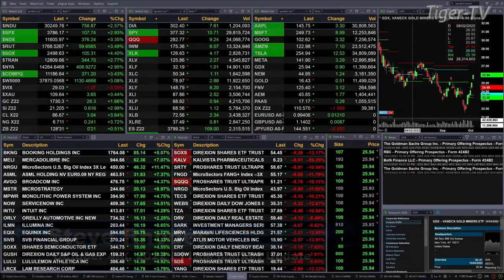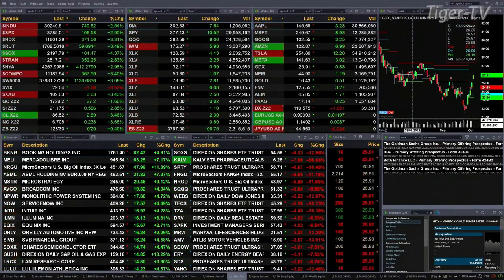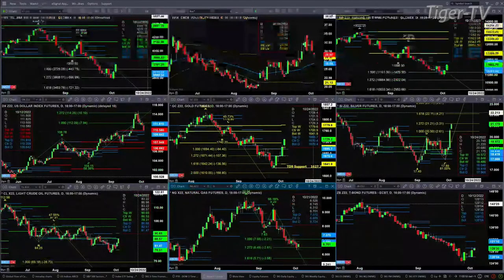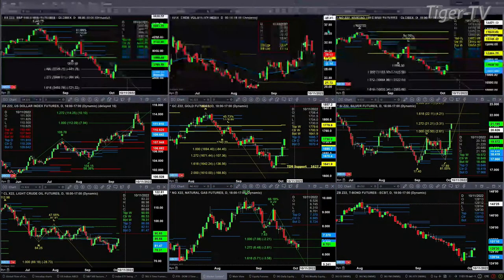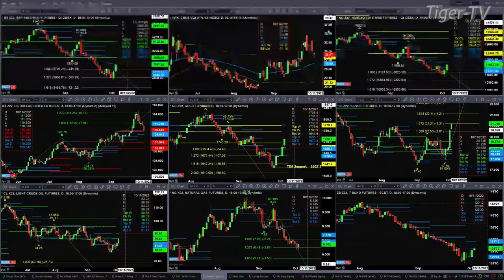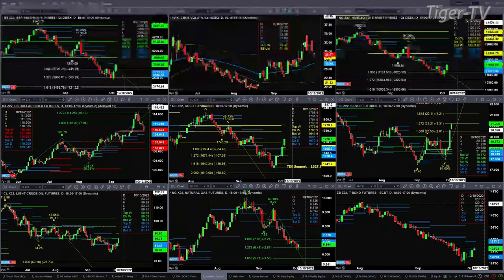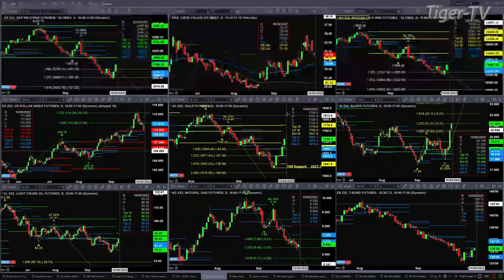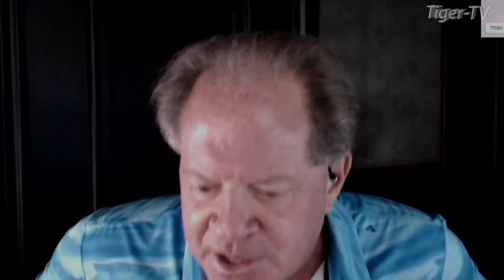October 4th, 11AM ET Market Update on TFNN - 2022